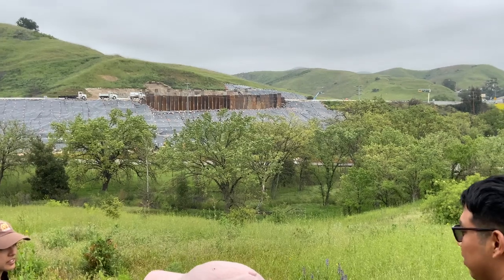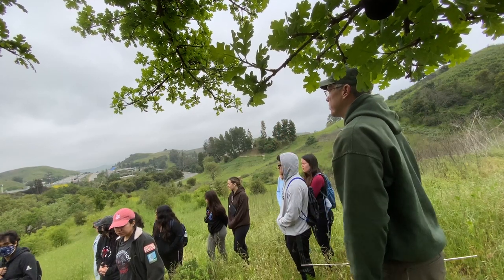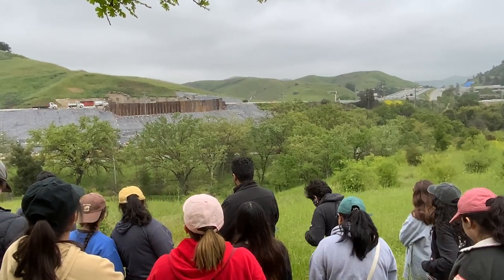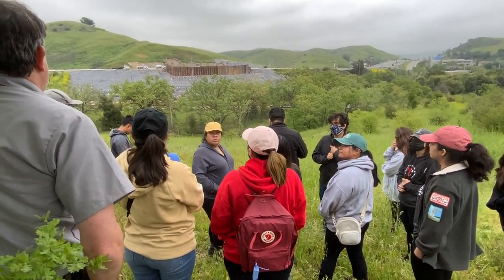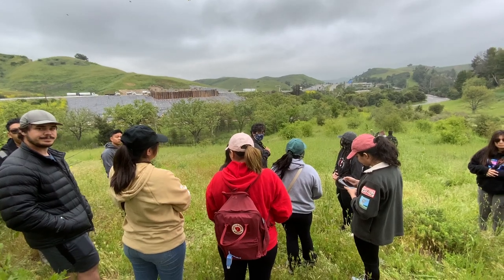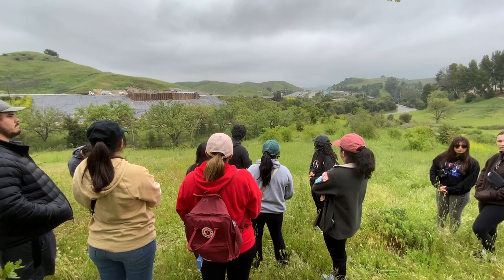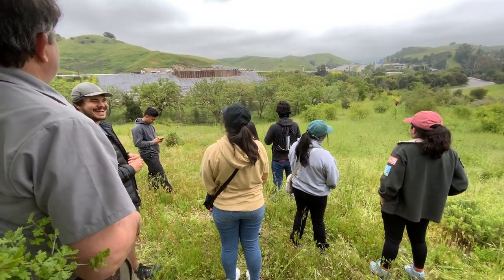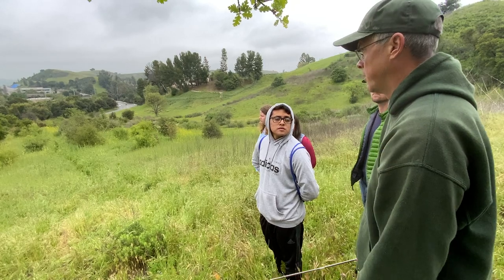Liberty Canyon Wildlife Crossing from Abrams Open Space in April 2023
Here the National Park Service's Seth Riley and Jeff Sikich discuss the overall layout and conservation science undergirding of the 101 Wildlife crossing at Liberty Canyon. The now-$90 million dollar overpass spanning 10 lanes of the 101 freeway is several months into construction (the formal ribbon cutting having taken place nearly a year ago on Earth Day 2022, but work really got going in early fall of 2022). This video was shot from the Santa Monica Conservancy's Abrams Open Space protected area as my students looked north across Agoura Road and into the active construction site and towards the Upper Las Virgenes Canyon Open Space Preserve (formerly Ahmanson Ranch). Our hosts discussed the alignment and siting of the crossing, the initial construction (which was slightly delayed thanks to the discovery of a nesting pair of acorn woodpeckers).

Elements we discussed: protected space on either side of the crossing, vegetation, animal behavior, funnel fencing, public buy-in, multi-species benefits, and the background monitoring which built the momentum for the crossing structure itself.